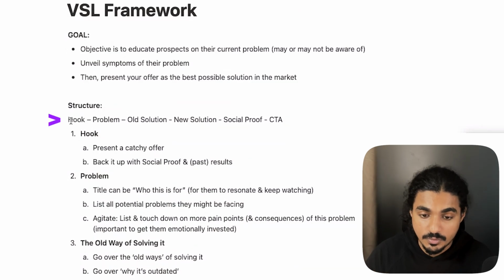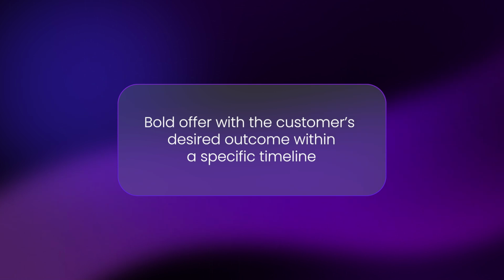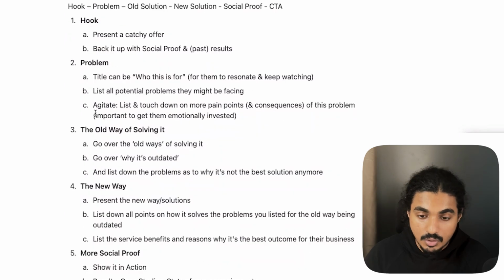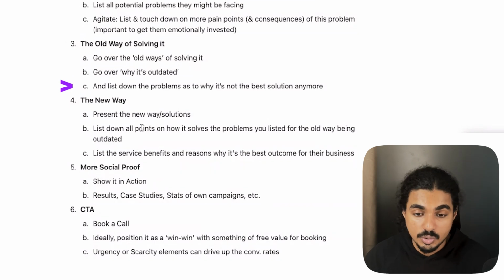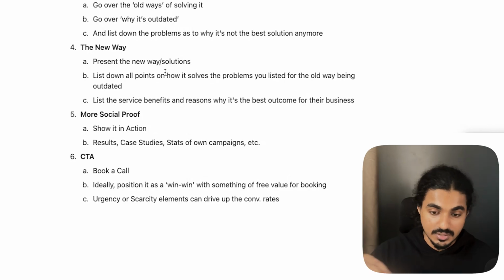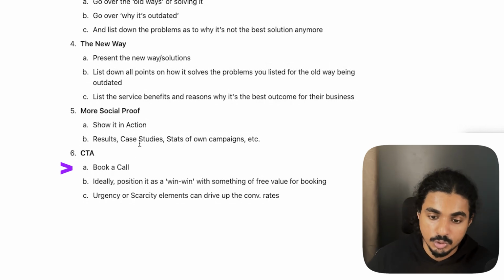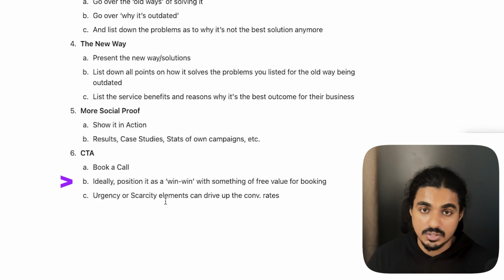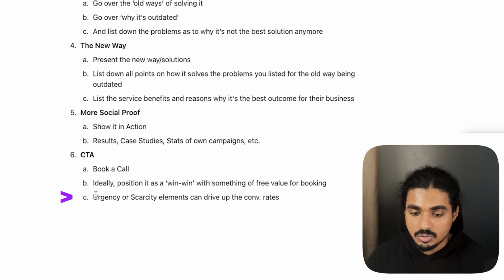How to create a VSL that closes $100k+ deals (Framework + Script)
If you have a b2b offer, having a high-converting VSL will noticeably increase your sales call booking rates. I have built an automation that'll email you the perfect VSL script based on your brand, offer and the best VSL framework you need to get high-ticket clients to take action.

(Note - Use this as a first draft to then personalize to your tone & check accuracy of details)